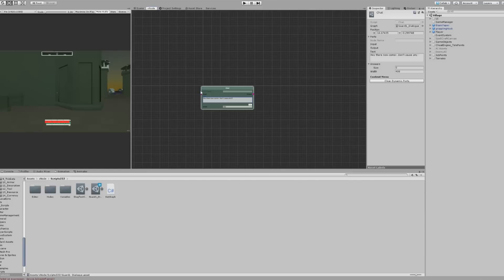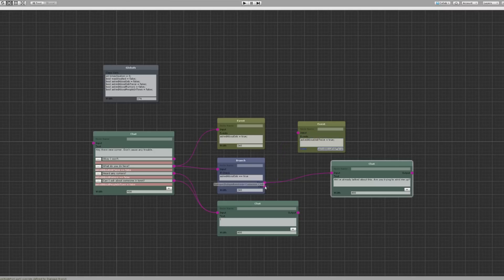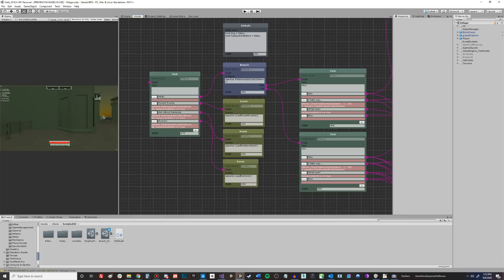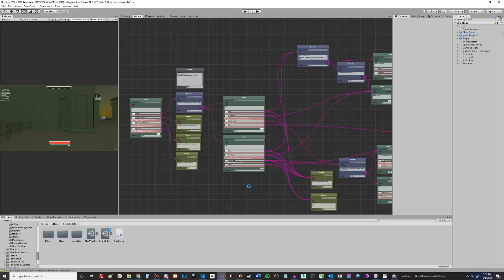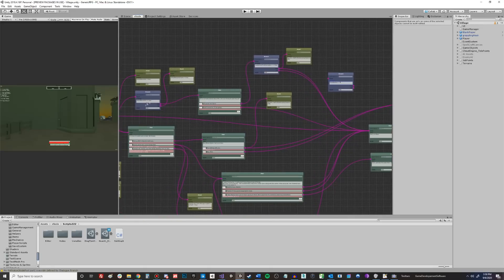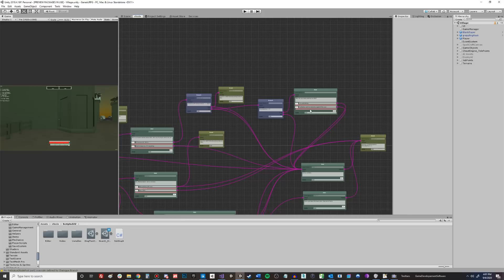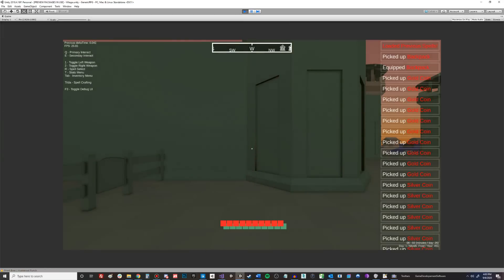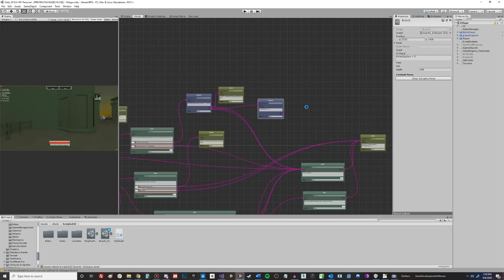Dialogue Node Editor with C# Scripting - UNITY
Buy the asset now on the Unity Asset store!